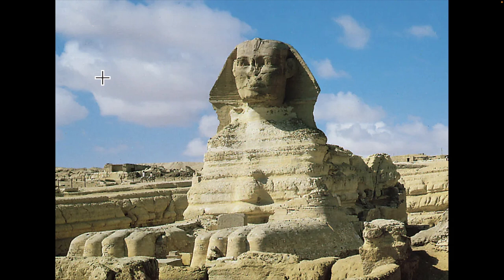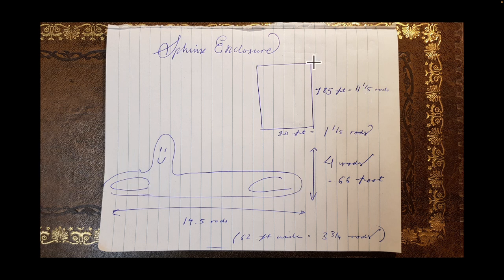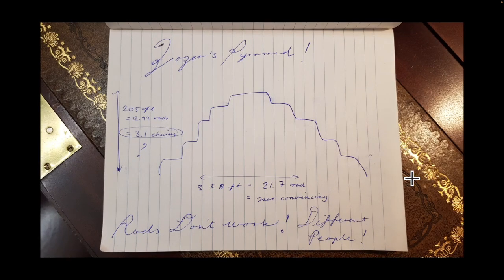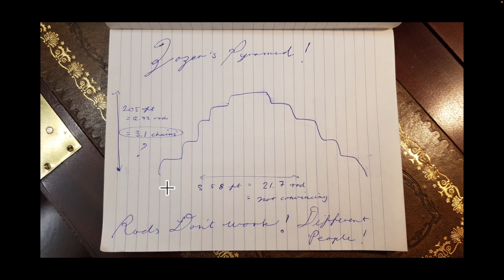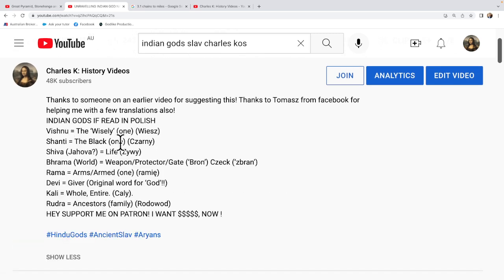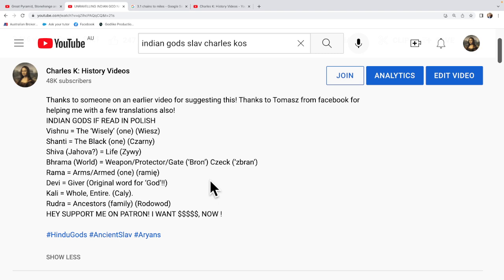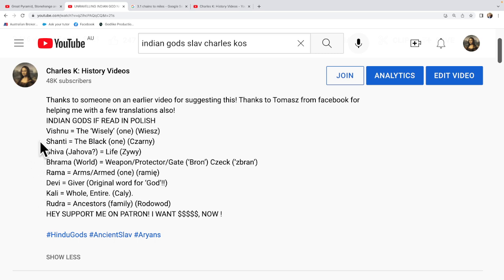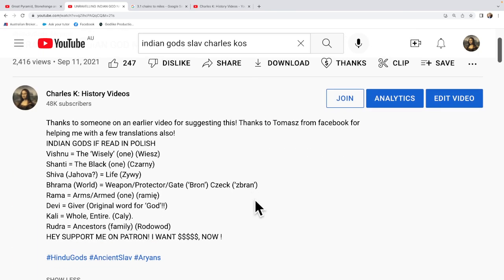PROOF SPHINX SAME AGE AS KHUFU PYRAMID, NOT RECARVED, SAME MEGALITHIC METRICS! | DR K.